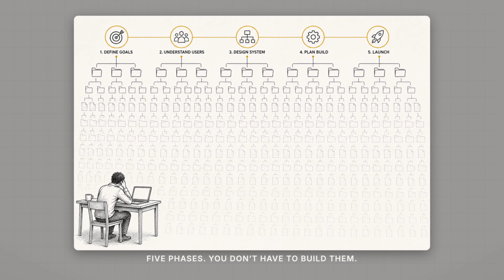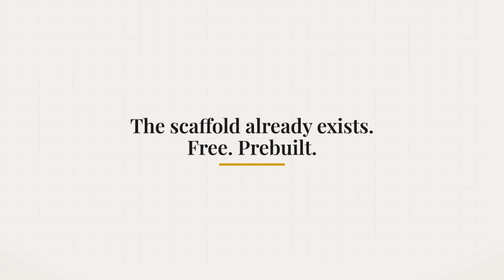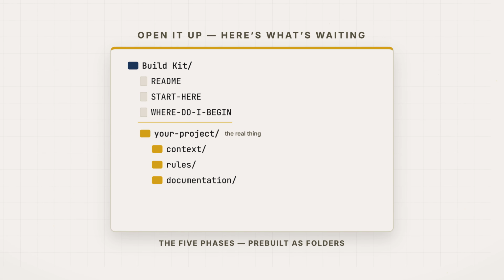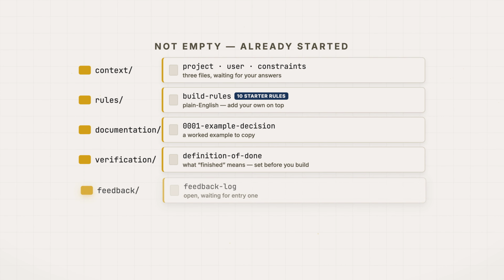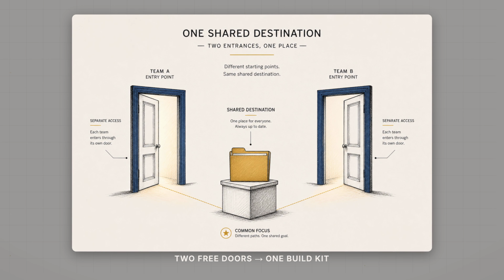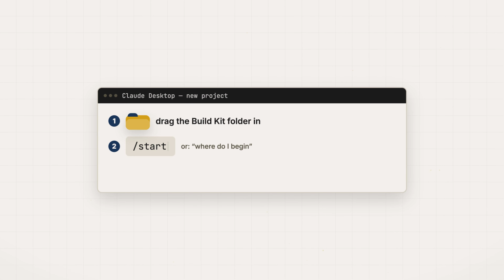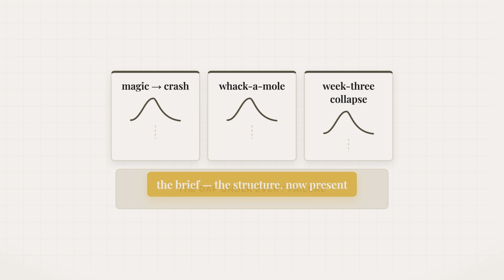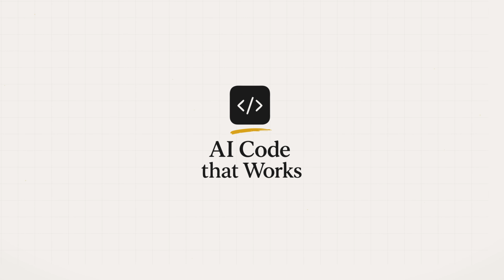Free AI Project Starter: The Five-Phase Build Kit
Five phases is the method. The Build Kit is the free scaffold that gives you the method on day one — already built. Here's what's inside it and how to start with it.

What's in the Build Kit: the five-phase folder structure already laid out — three context files waiting for your answers, ten starter rules, a documentation folder with an example decision record, a verification folder with a Definition of Done template, and a feedback log. The structure exists before your project does. When you start a real project on top of it, the architecture is already there, and the AI walks in knowing what to read first.

Honest framing: the Build Kit isn't the project. It's the scaffold. It doesn't write your code, pick your features, or decide what to build — you do all of that.

Where to get it, free: download it from the AI Code that Works community, or grab it from the website and drop your email. (Both linked below.)

The day-one flow: open Claude Desktop, create a new project, drag the Build Kit folder in, and type /start. The AI welcomes you, points at Foundations, then walks you through 20–30 minutes of structured provisioning questions. When you're done, you have a brief.

This is Lesson 2 of Module 3 in Vibe Code Rehab — next is the close: Foundations, the structured course that teaches each phase in depth.

New here? I show non-technical founders and operators how to build real software with AI — no hype, just what works.

CHAPTERS
0:00 — Five phases? Now I have to build all that?
0:29 — The good news: you don't build it yourself
0:55 — What the Build Kit actually is: a folder
1:20 — Inside: your-project and the five phase folders
1:57 — Not empty — every phase comes pre-filled
2:50 — The honest line: scaffold, not your project
3:20 — How to get it: two free doors
3:56 — Day one: hand the folder to the AI
4:44 — The payoff: you walk out with a brief
5:21 — Go look at the folder today
5:41 — Next: Foundations is where you learn it